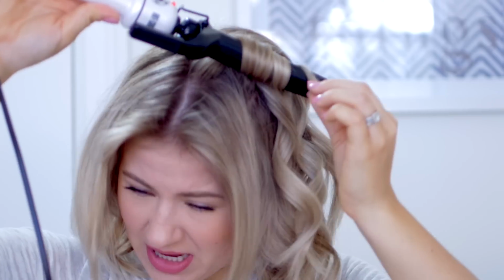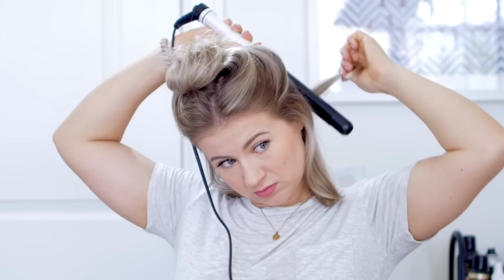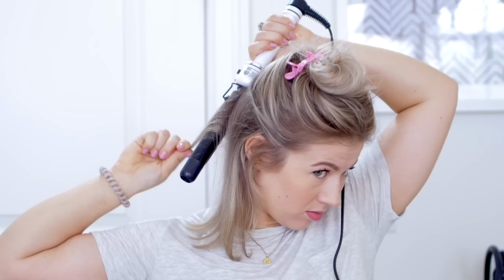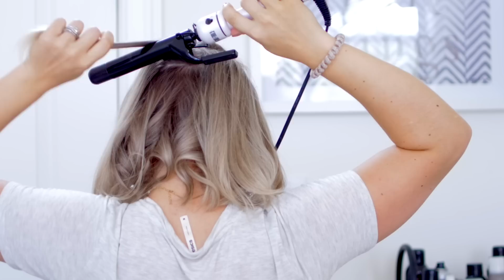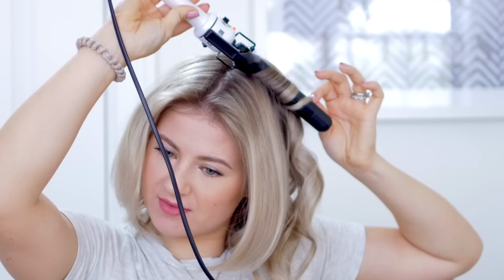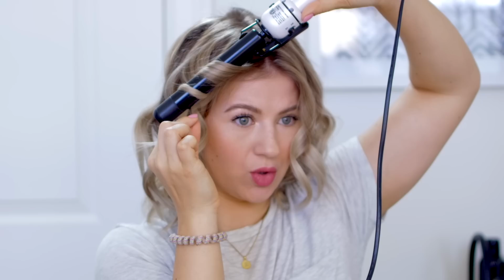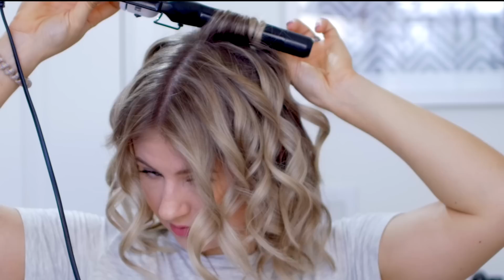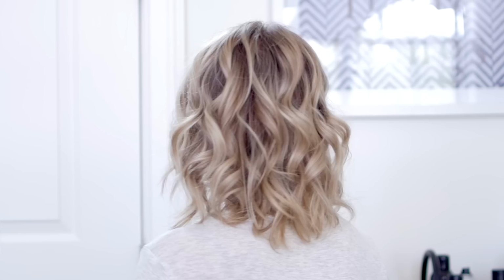HOW TO: PERFECT CURLS! | Milabu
My updated how I always get perfect hair curls every time using a curling iron!

Don't forget!!! Save some money $$$
Code: 888194
Valid in stores and online 6.1-6.30
Some exclusions apply (OPI, Essie, Gift Cards, Salon Equipment)

Shop This Video:
1. Hot Shot Tools 1 Inch Curling Iron
2. Paul Mitchell Hot Off The Press
Ulta Beauty
3. Pink Croc Hair Clips
4. Denman Boar Bristles Hairbrush
5. Carina Organics Fast Drying Hairspray
6. Striped Headband (old from Ulta Beauty)

Nail Polish: Essie "Young, Wild & Me"

S N A P C H A T @milabu

XO,
Milabu

Love, Milabu